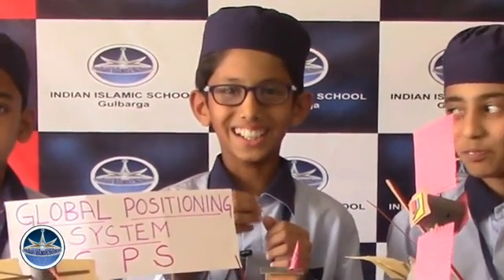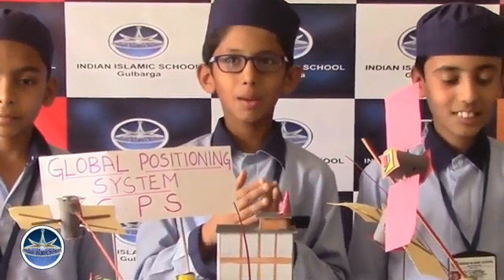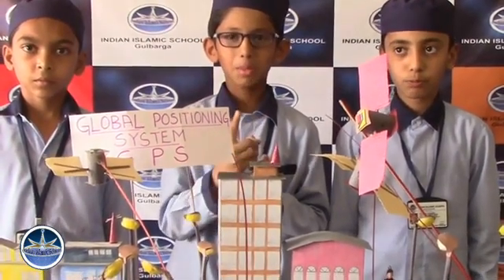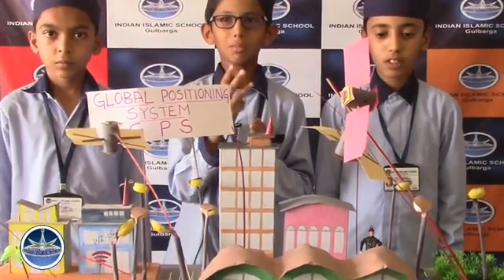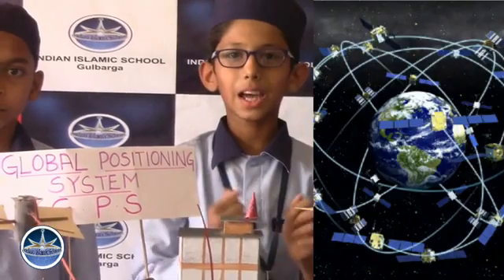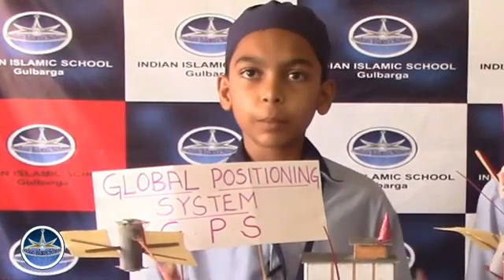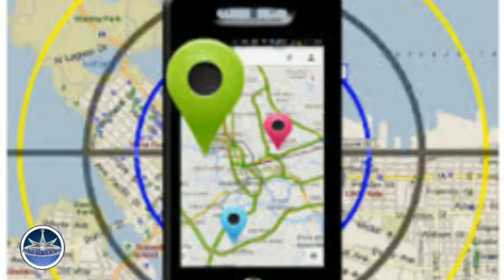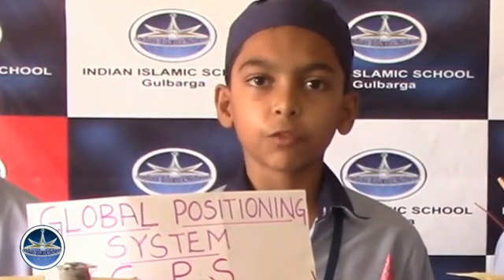GPS# Global Positioning System # Mobile navigation # google maps work on gps system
The Global Positioning System (GPS) is a network of about 30 satellites orbiting the Earth at an altitude of 20,000 km. ... These signals, travelling at the speed of light, are intercepted by your GPS receiver, which calculates how far away each satellite is based on how long it took for the messages to arrive.